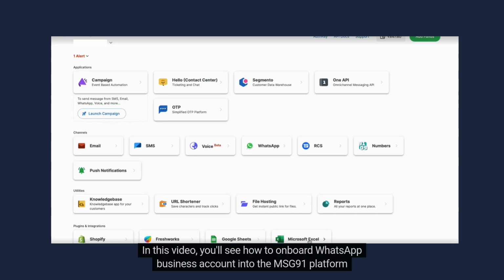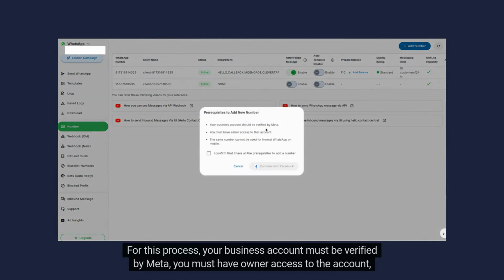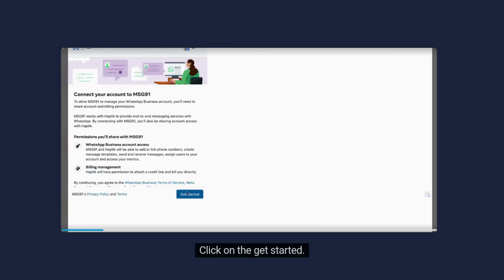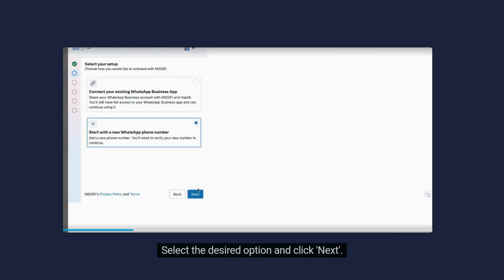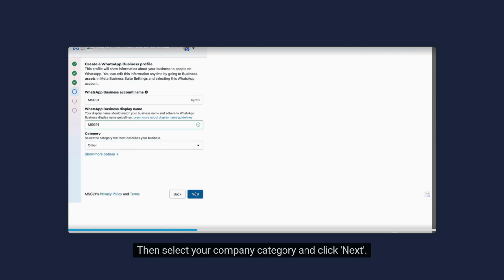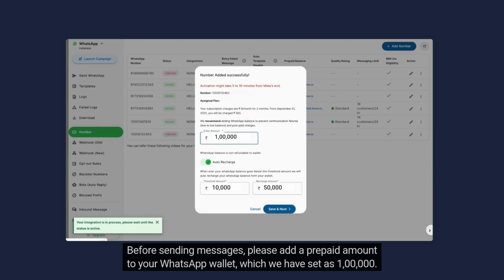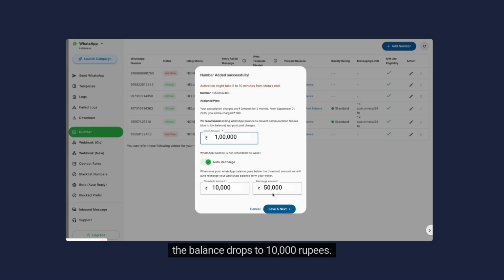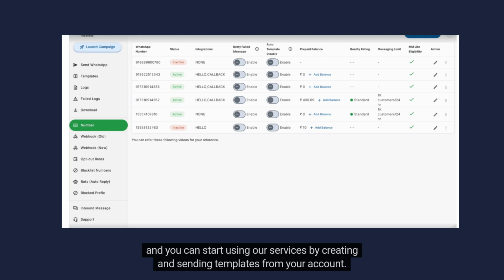WhatsApp Number Setup on MSG91 Panel | English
Welcome to MSG91’s WhatsApp Business Number Onboarding Tutorial!
👉 This tutorial shows you how to add your WhatsApp number in easy, step-by-step instructions.

After onboarding, you can send bulk messages via CSV, run targeted promotions, build personalized customer journeys, integrate AI chatbots, enable automatic retry mechanisms, and add catalogs, carousels, and payments for a complete WhatsApp Sales Journey.